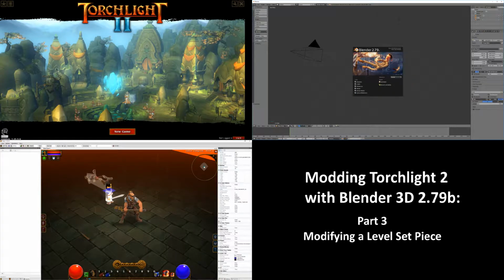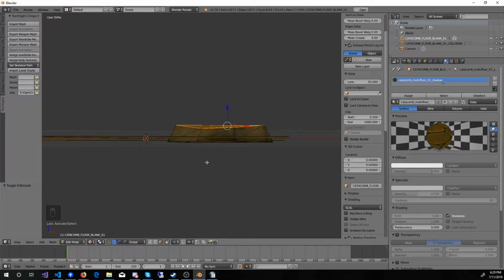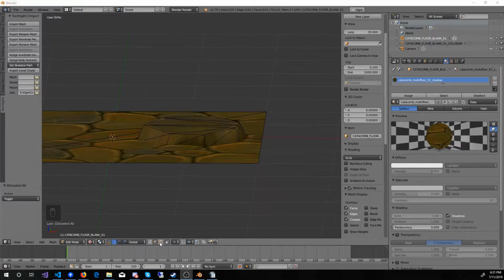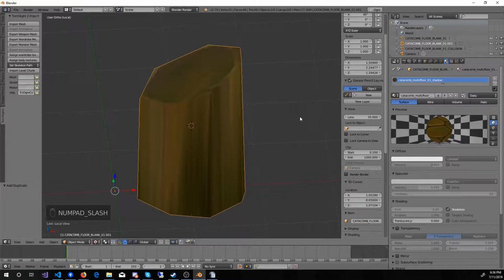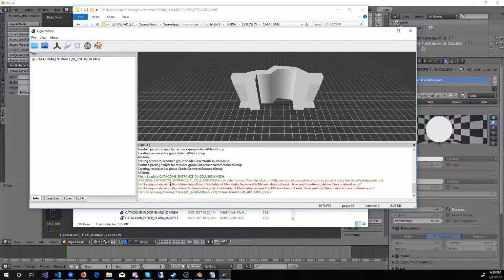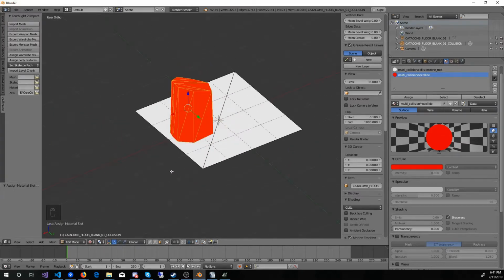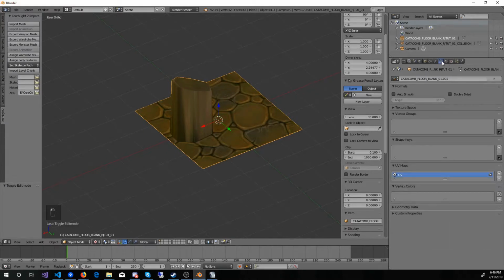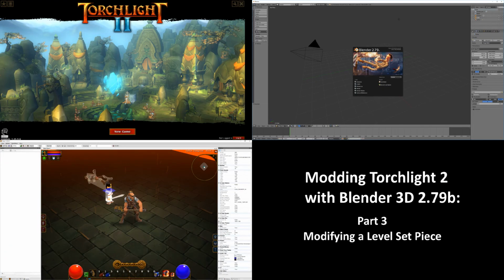Modding Torchlight 2 with Blender 3d 2 79b Part 3 - Modifying a Level Set Piece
Picking up from the previous tutorial, we will be modifying a level set piece and it's collision mesh.